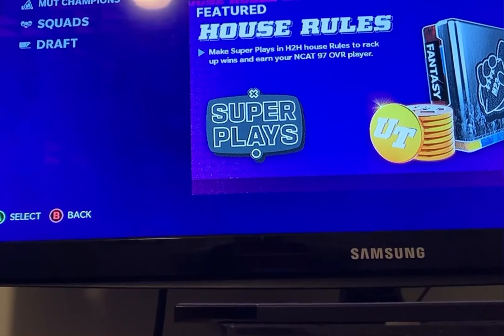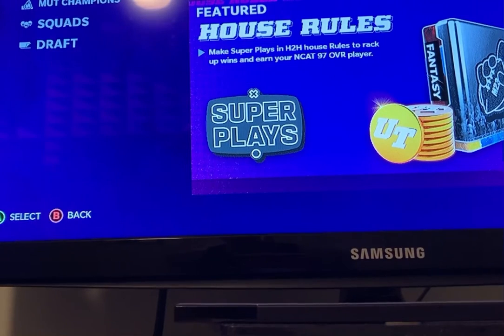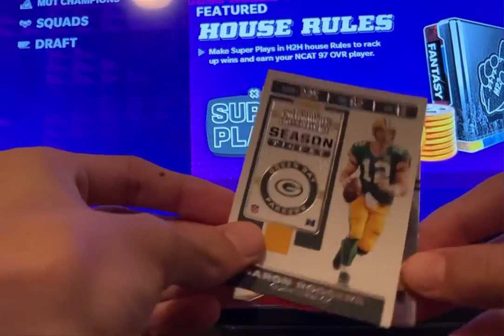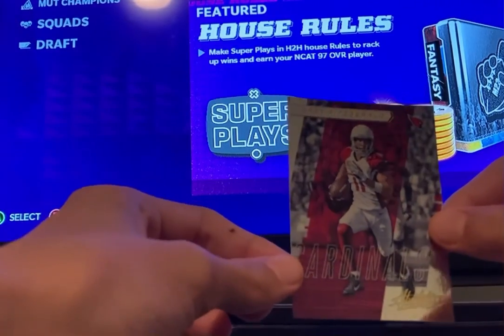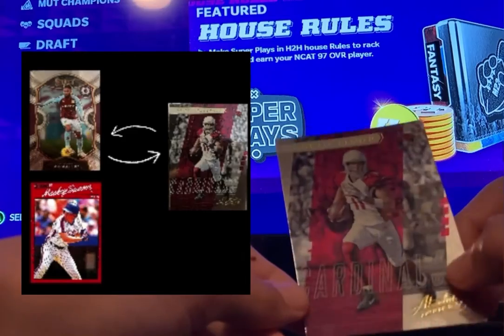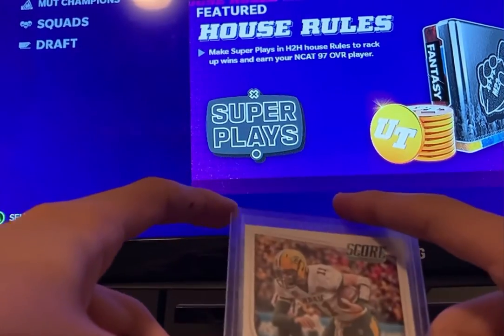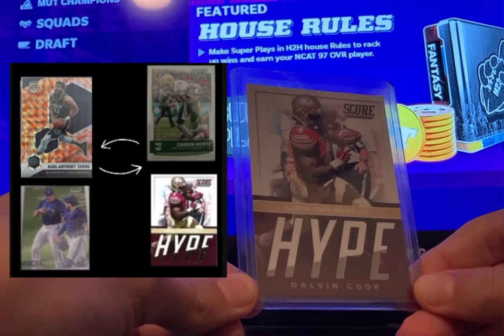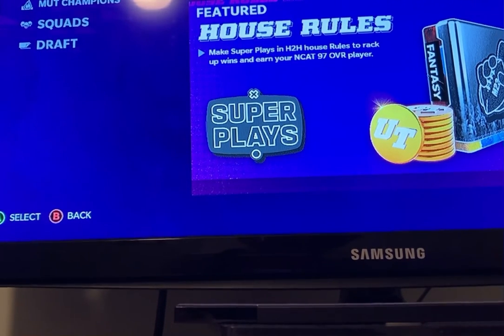Day 2 of trading a $3 mystery pack to a $50 Damian Lillard rookie card